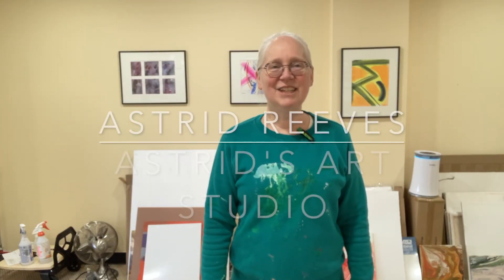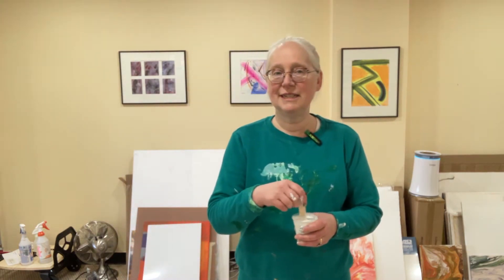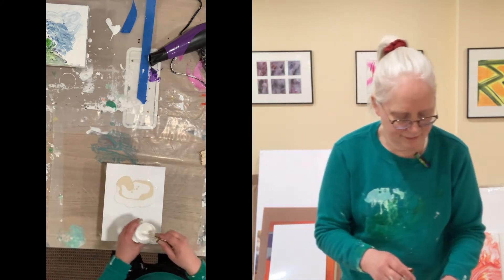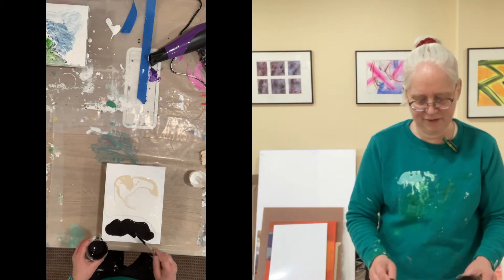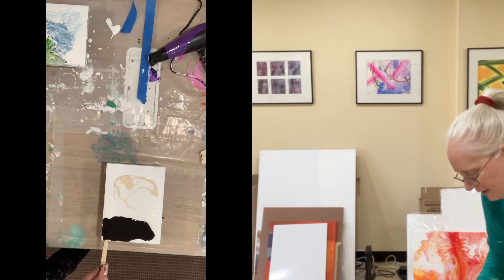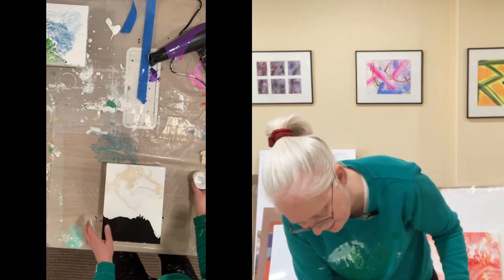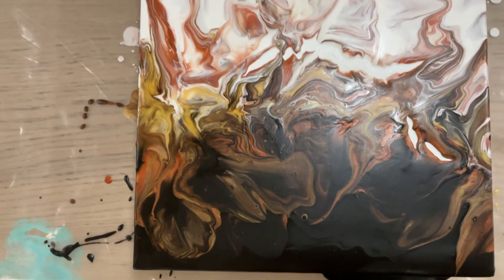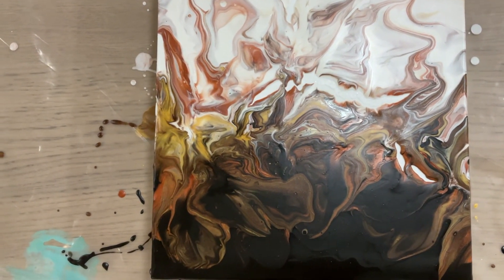SUCCESS!! BEAUTIFUL BRONZE, GOLD & COPPER DUTCH POUR WITH LIQUITEX MATTE MEDIUM USING ONLY MY BREATH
I'm so happy!  I was able to take what I learned from my video a few weeks ago using Liquitex Matte Pouring Medium for the first time and apply it here in this video and experience success.  My painting is beautiful!  Liquitex Matte Pouring Medium is definitely thicker and it dries faster than their Gloss Pouring Medium.  I noticed that when I used the hair dryer it seemed like the heat of the hair dryer was actually drying the painting.  It obviously wasn't dry all the way through but once it forms that top skin, there's really nothing I could do after that other than to create a mess.  So I figured out if I just used my breath I could move the paint without cooking it.  Lol.  I also wanted to eliminate any possibility of another paint brand not playing well with the Liquitex medium so I used Liquitex paints for this one.  I just love the spontaneity of fluid art using acrylic paint to create beautiful, colorful abstract paintings.

Here are the colors I used:
Liquitex Iridescent Bright Gold
Liquitex Iridescent Rich Copper
Liquitex Burnt Umber
Liquitex Iridescent Rich Bronze
Liquitex Unbleached Titanium
Liquitex Matte Pouring Medium
on sealed and gessoed wooden panel